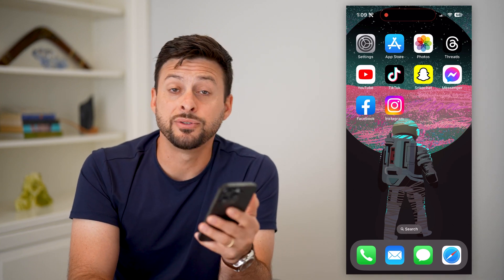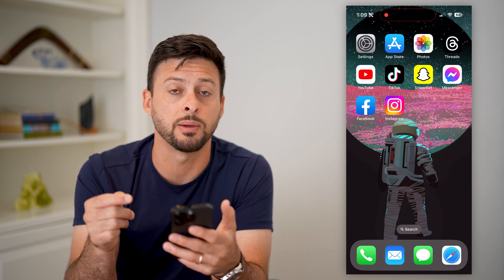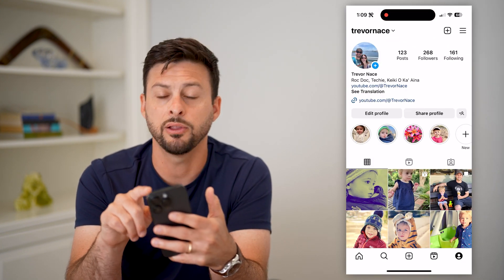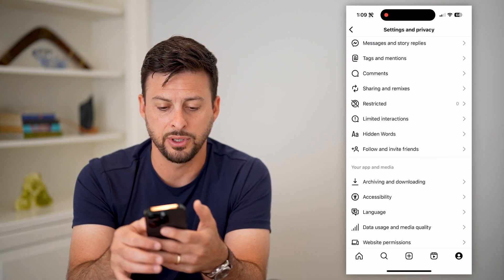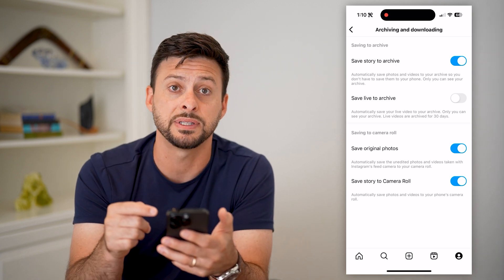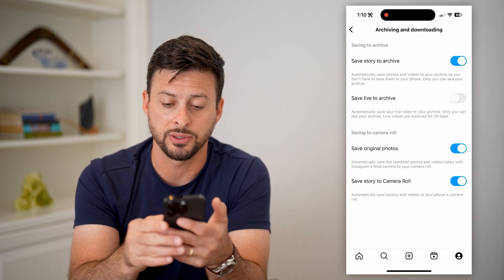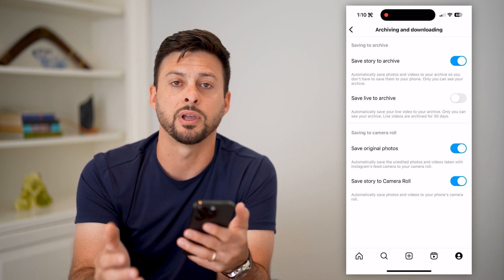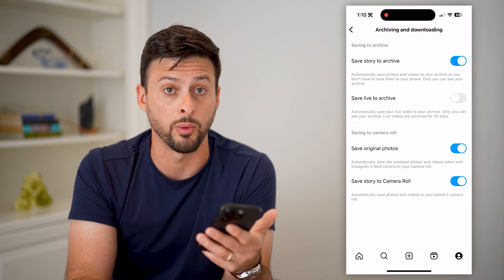How To Automatically Save Stories On Instagram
Here's how you can automatically save your Instagram stories to both the app as well as your camera roll gallery.